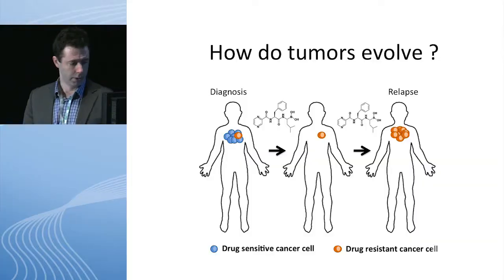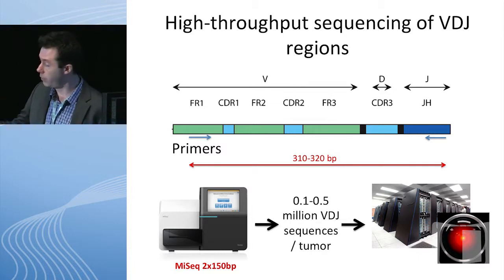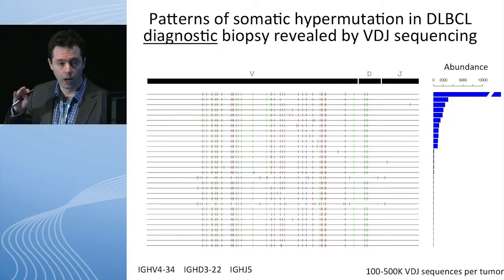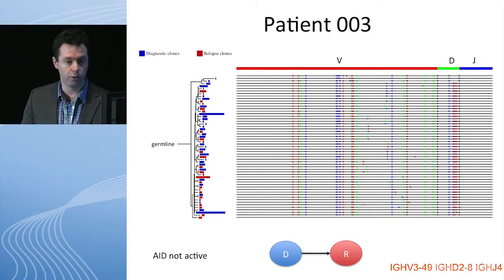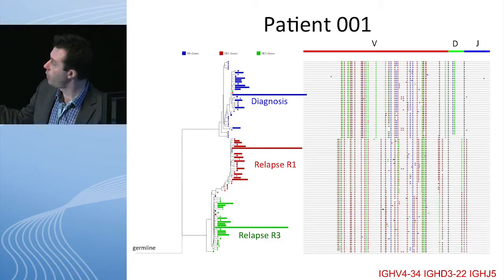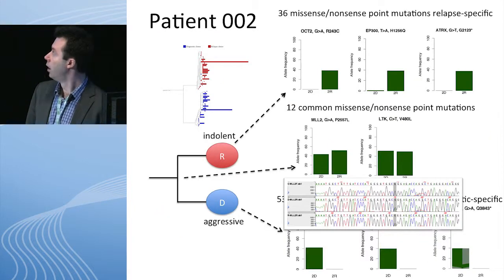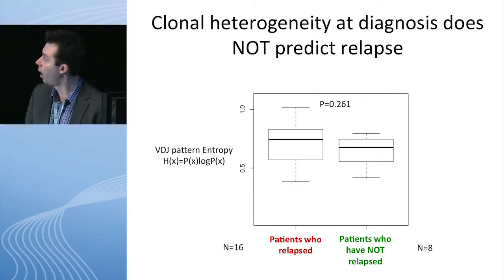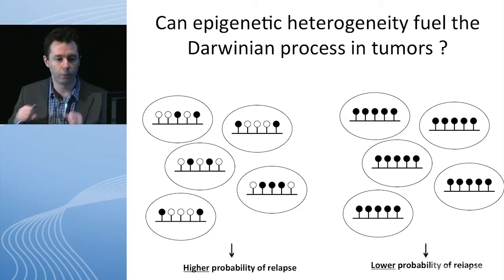Tumor heterogeneity and tumor sequencing in DLBCL